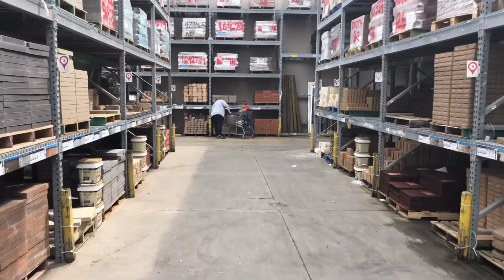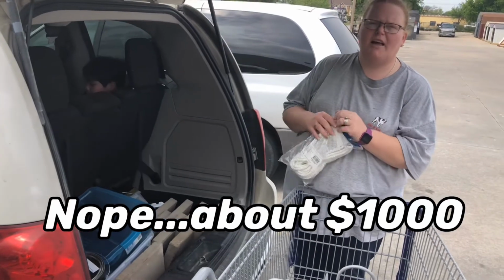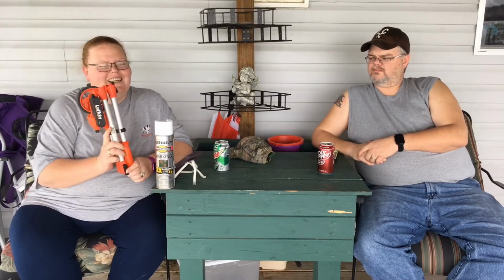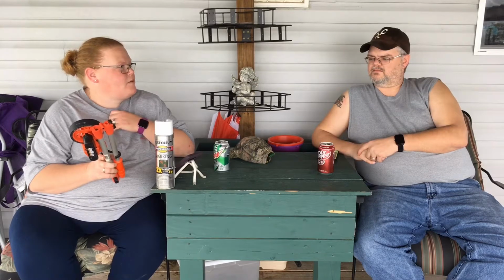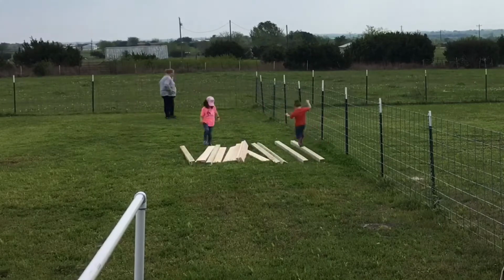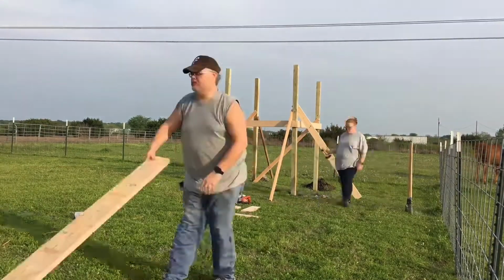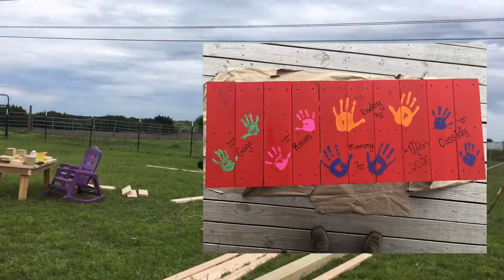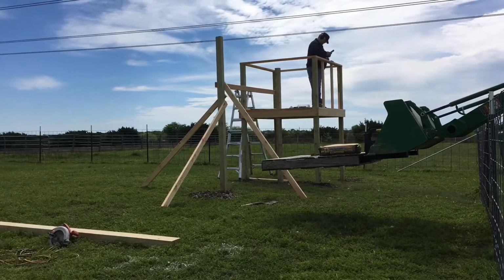How To Make A DIY Playground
With the whole Stay at home order in place for the Corona Virus pandemic right now, we as a family decided to use the money we had saved for vacation this year to build a playground for our kids.

This is the first video in our playground series. In our next video we will finish the main play ground area. We will have a video on how we made some monkey bars, a rope bridge and maybe even a seesaw.

We release videos twice a week on Tuesdays and Fridays.

You can now get to our YouTube channel by simply going to ParentingOnTheRanch.com

Please note that all the information that we share on this channel is based on our experience in helping to raise over 25 kids and are our personal opinion. We do not hold any Child Development or Child Education degree